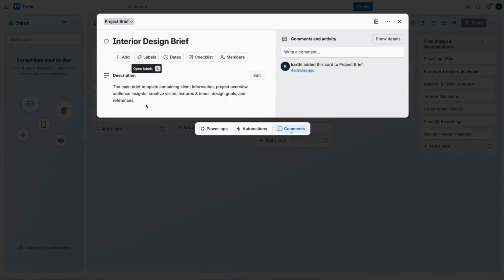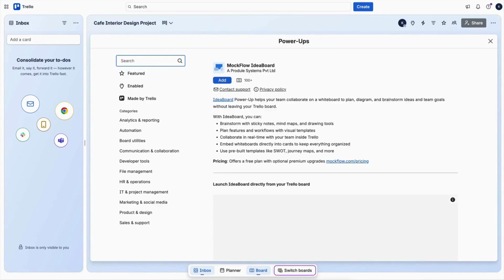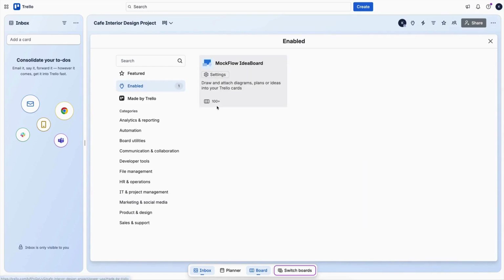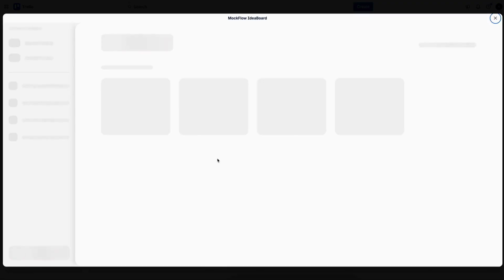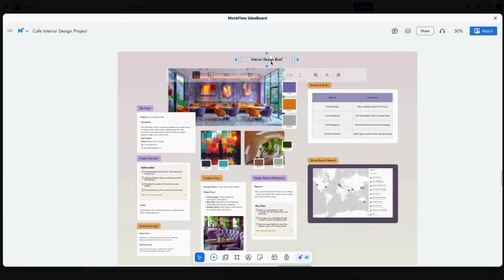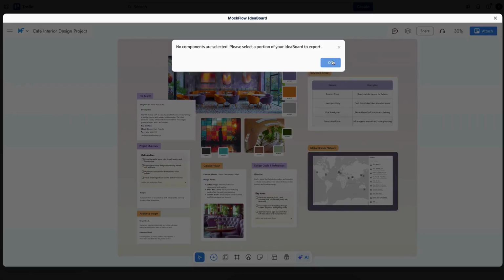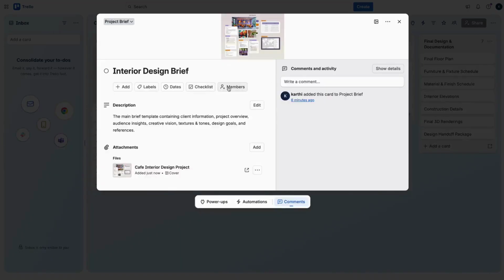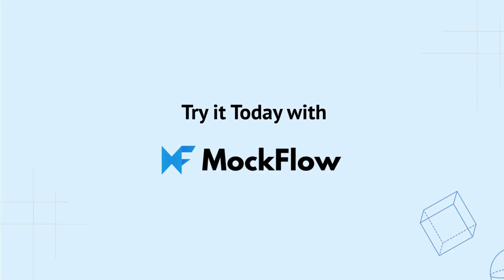Did You Know You Can Add IdeaBoard Projects Inside Trello?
Bring your visual collaboration workflows directly into Trello with the MockFlow IdeaBoard Power-Up. Attach IdeaBoard projects to Trello cards, brainstorm ideas, edit boards, and collaborate with your team - all without switching between tools.

In this video, you'll learn how to:
→ Install the MockFlow IdeaBoard Power-Up in Trello
→ Connect your MockFlow account and access IdeaBoard projects
→ Attach IdeaBoard projects directly to Trello cards
→ Collaborate and edit boards from within Trello

Whether you're managing design projects, planning marketing campaigns, organizing product roadmaps, or coordinating team tasks, MockFlow IdeaBoard helps you keep visual collaboration connected to your Trello workflow.